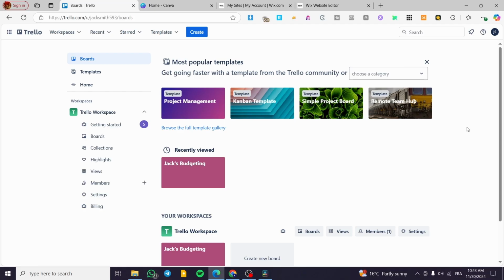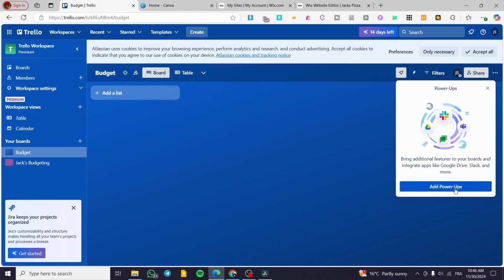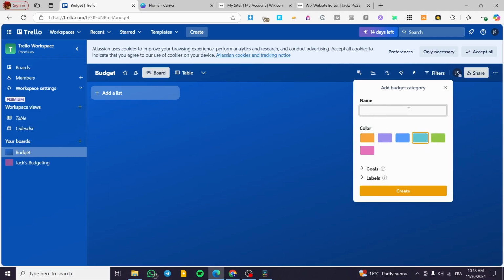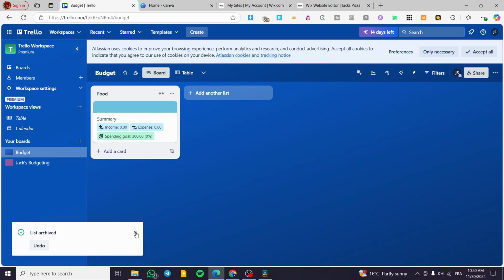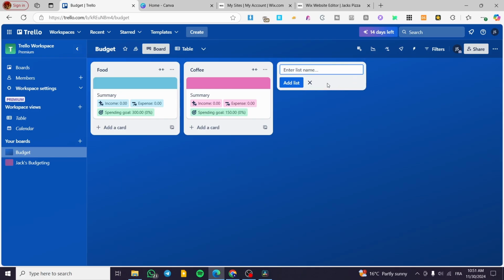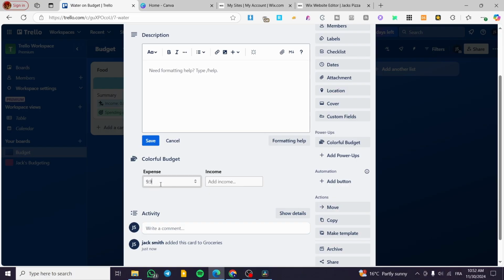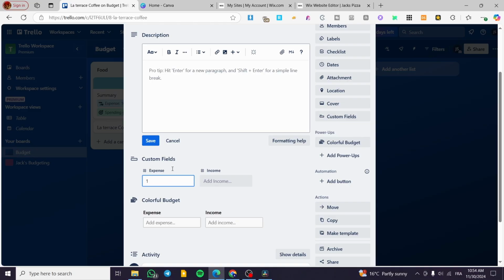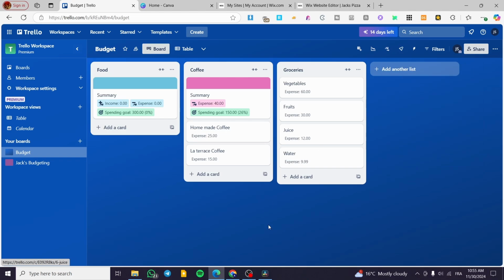How to Use Trello for Budgeting | Full Tutorial 2025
If you are looking for a video about How to Use Trello for Budgeting, here it is!